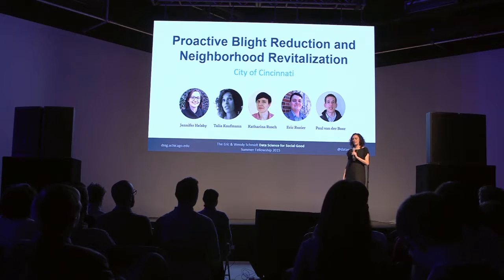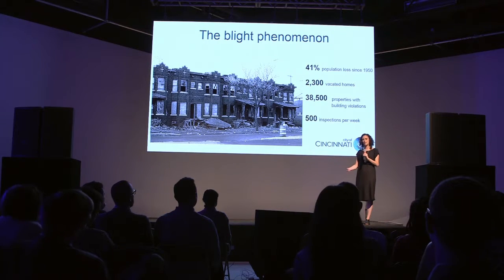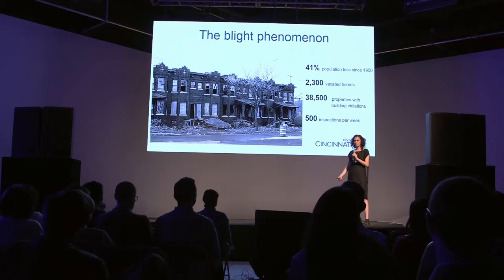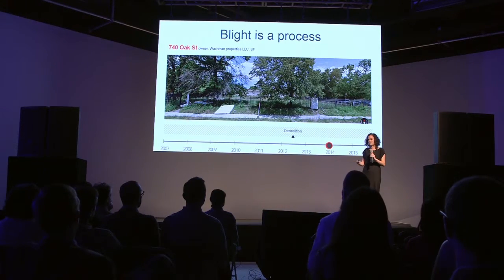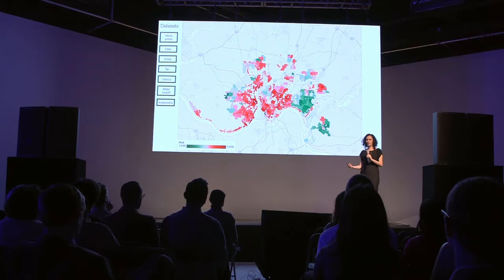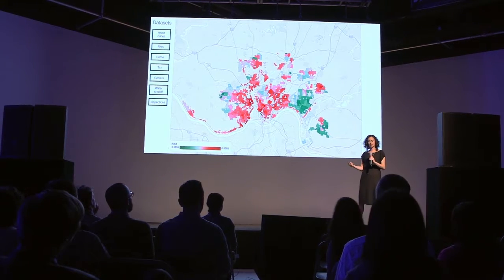DSSG Data Fest 2015 - Cincinnati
Proactive Blight Reduction and Neighborhood Revitalization - a presentation by the Cincinnati team of Data Science for Social Good Fellows for Data Fest 2015